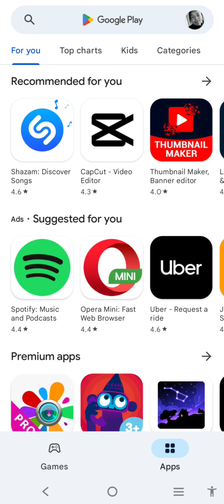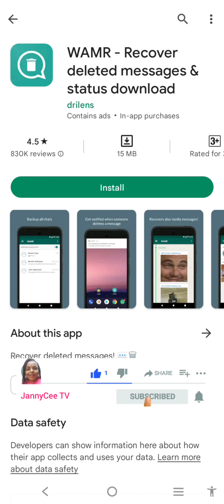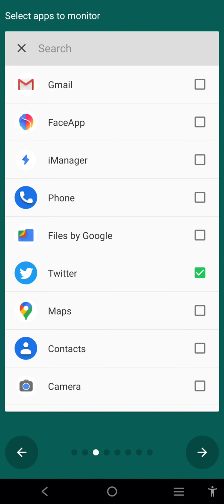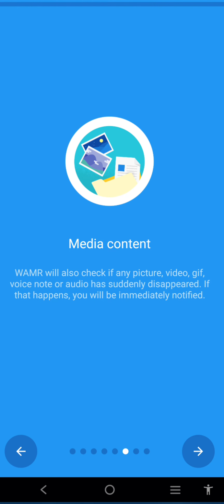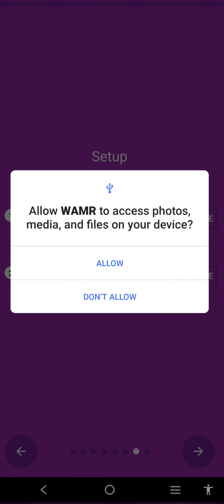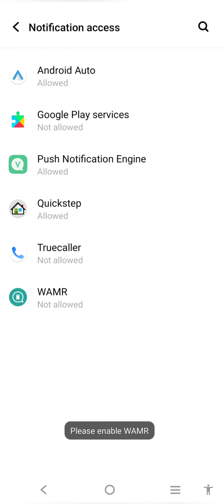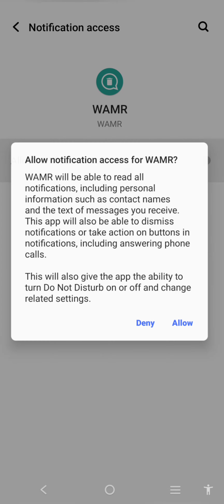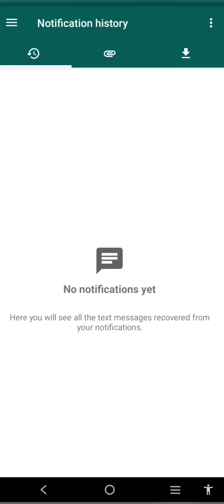How to see and recover deleted, unsent and removed messages on Twitter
read deleted messages on Twitter
recover deleted messages on Twitter
see unsent messages on Twitter
read removed messages on Twitter